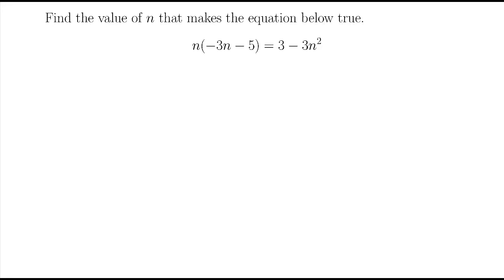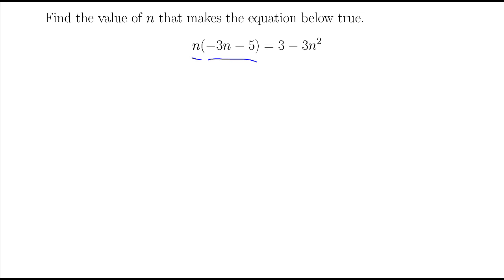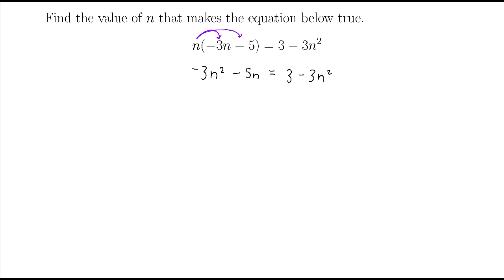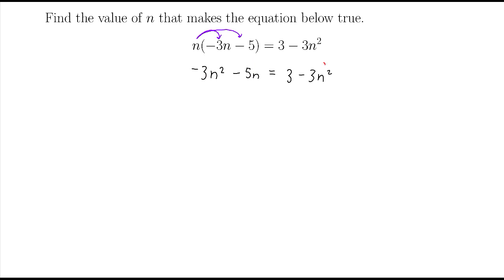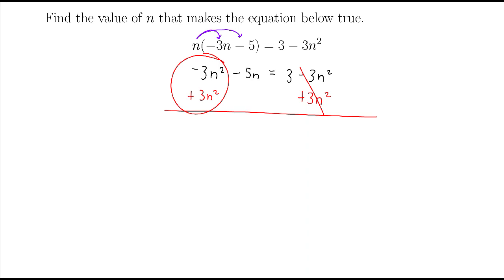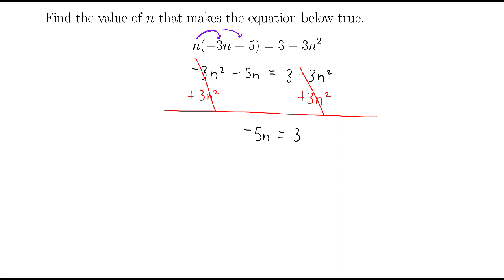Solve Equation with Distribution on Left 3